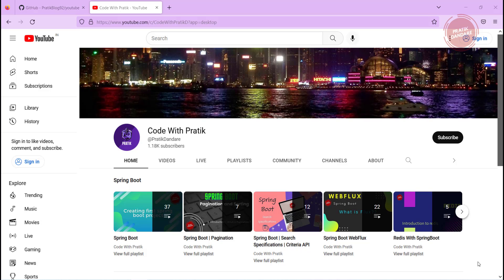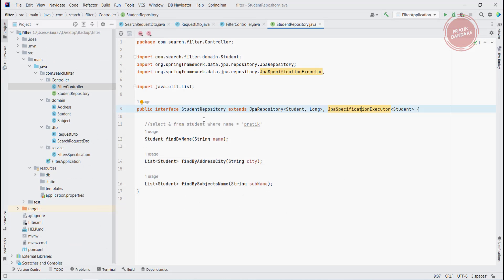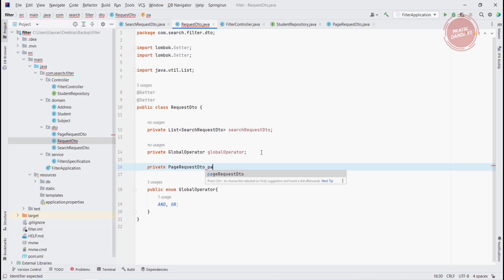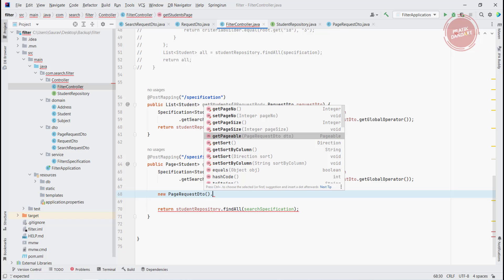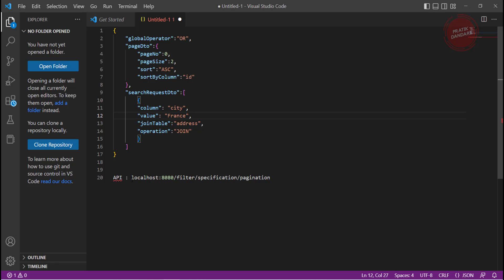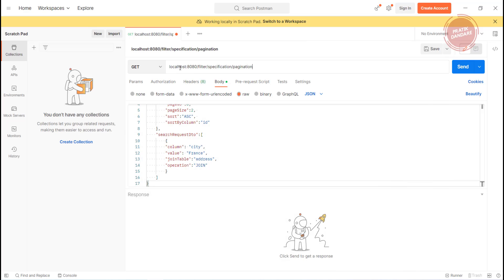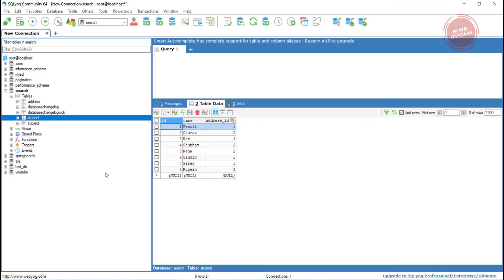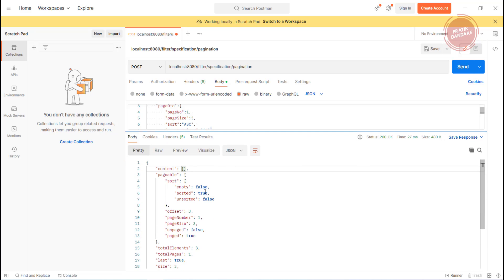13.Spring Boot | Implementing Search and Pagination in Spring Boot using Specification@PratikDandare